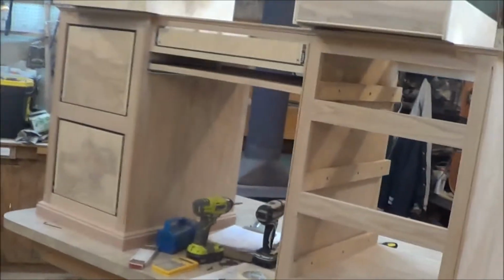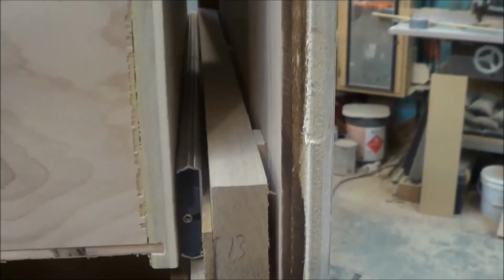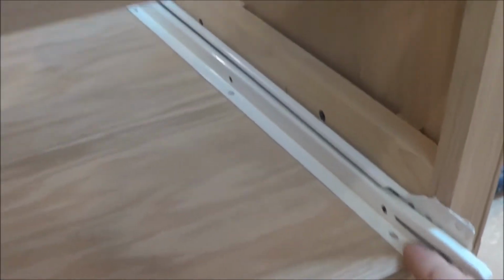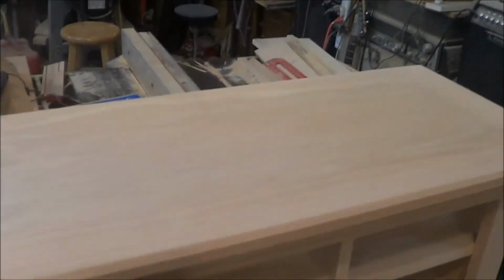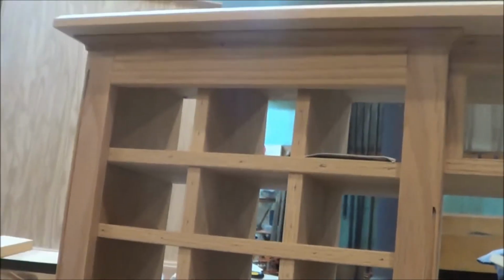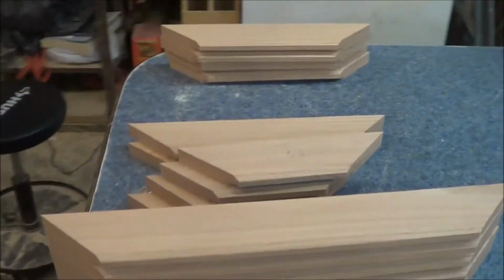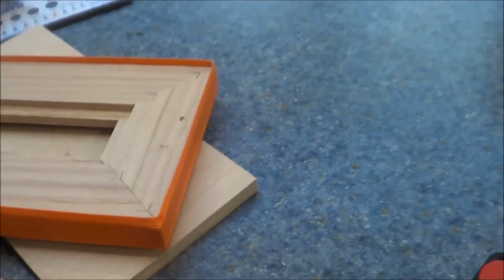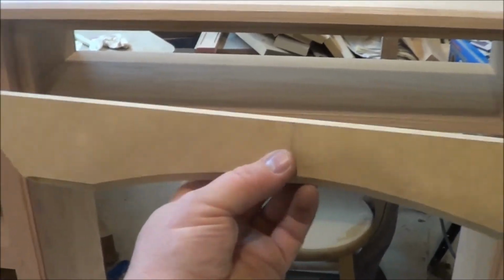Desk Build Time Lapse: Part 3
Update video with the 3rd time lapse.  Im almost done with it.